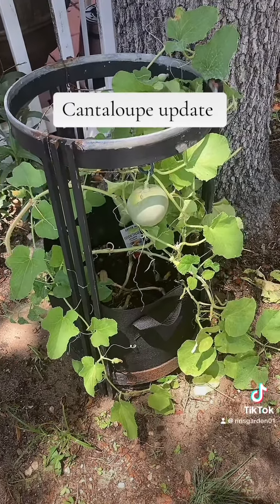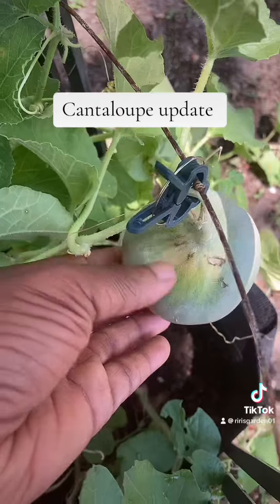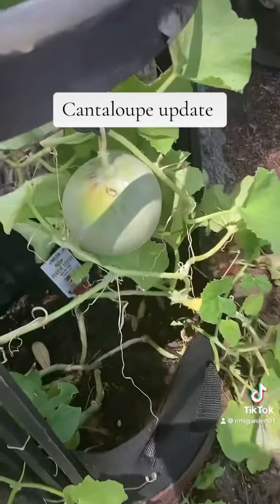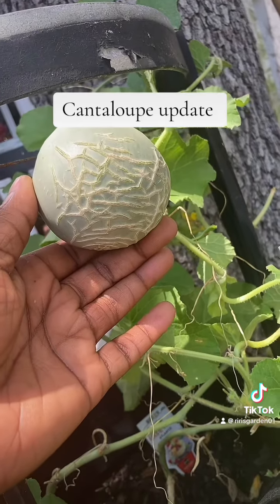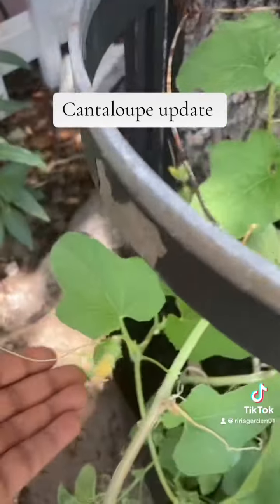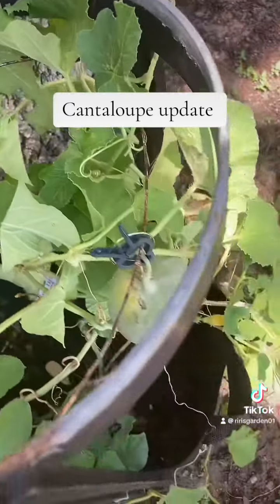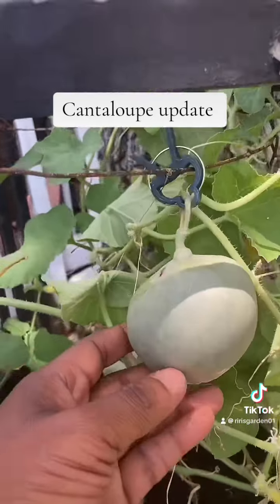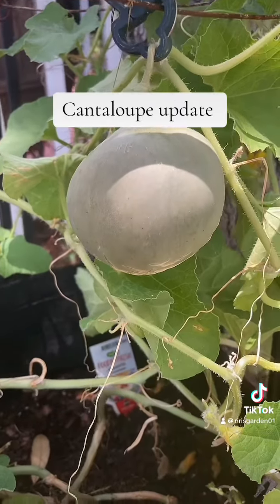Cantaloupe update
Today I checked on my cantaloupe, and I found two more and a little damage on the first one that I discovered ￼

Just RiRi and her plants